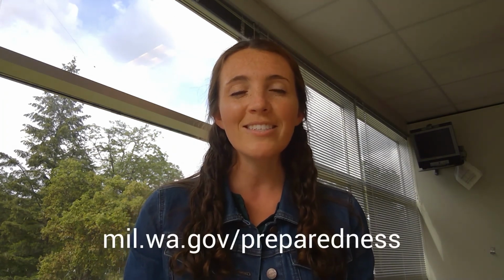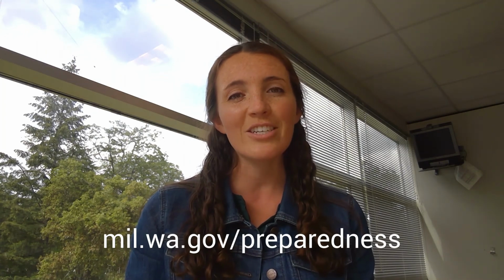Entrepreneur Academy - 9. Crisis Management, Kiana Kabanje